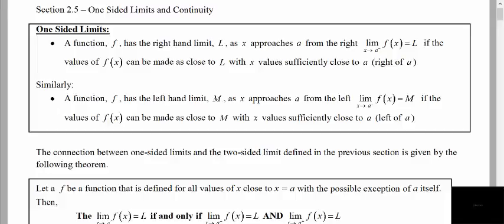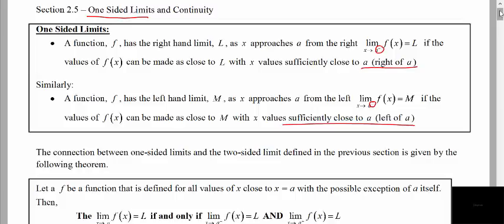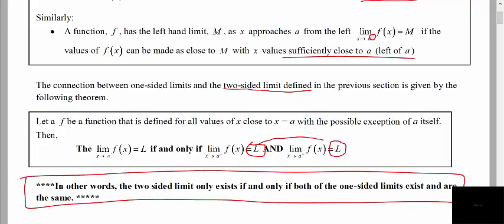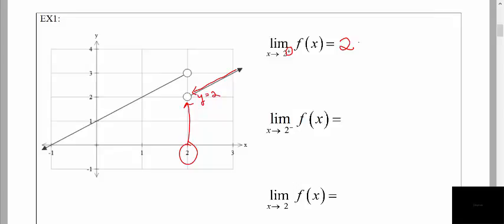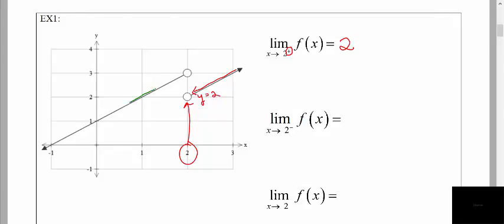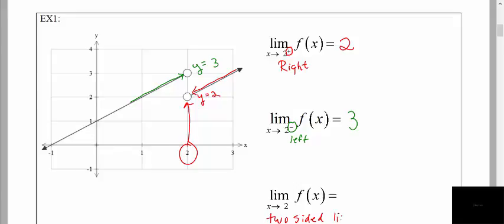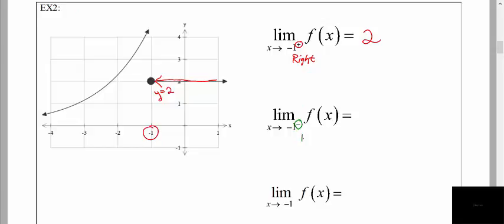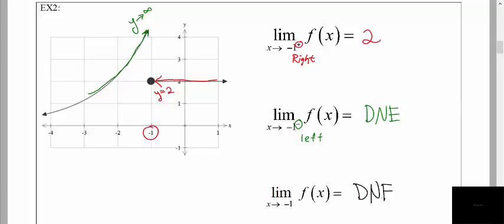Math 1325 Section 2.5 Part 1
Determining one-sided limits from a graph.